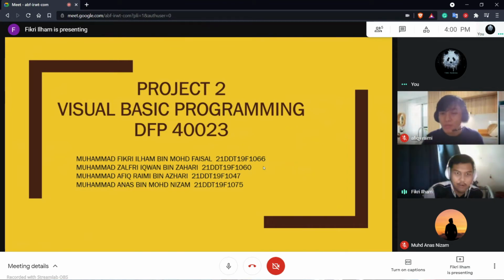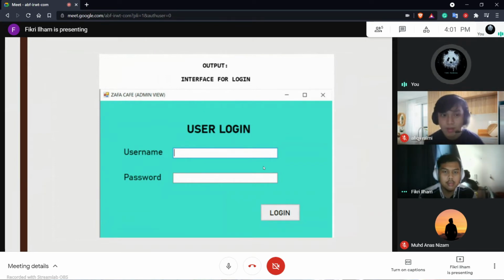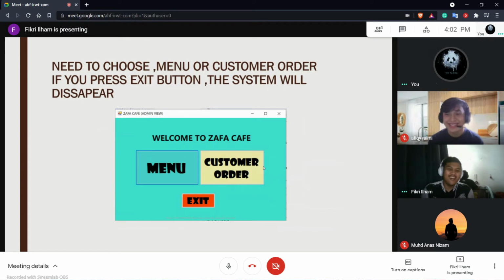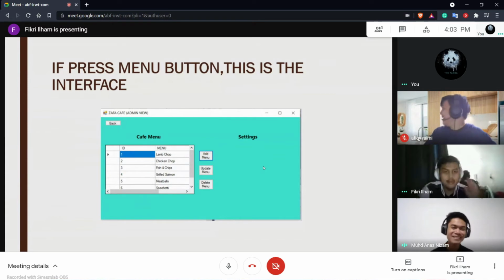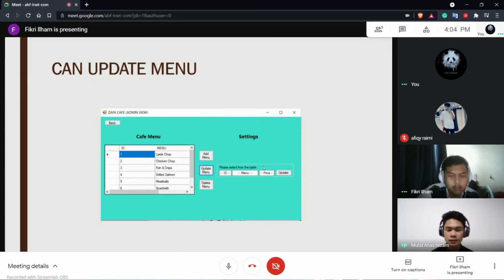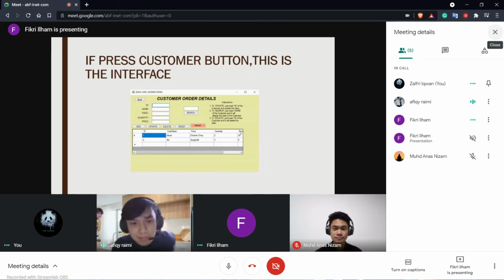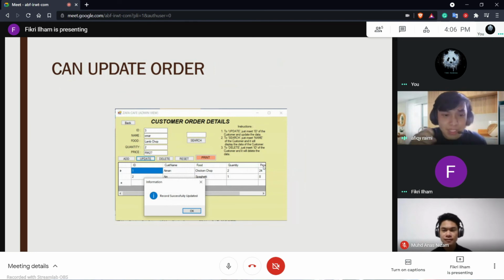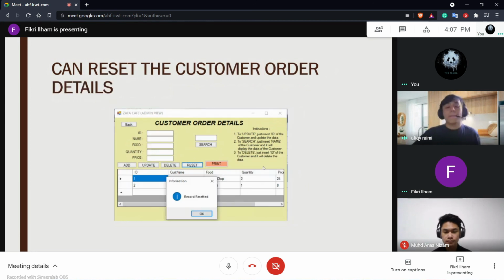funny student present their vb project..thats why i loveeeeee teaching :)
polytechnic student yang happening...
Jom masuk Politeknik Malaysia